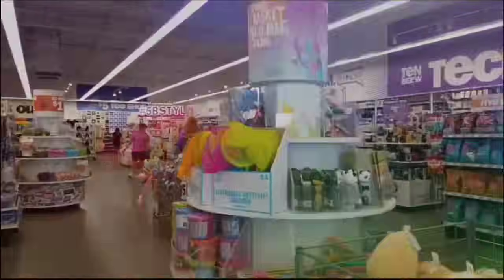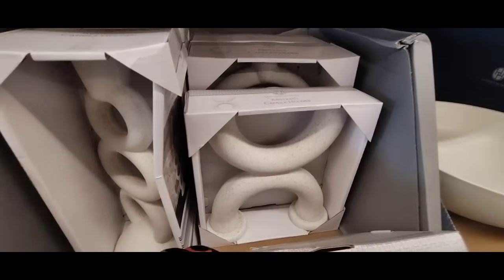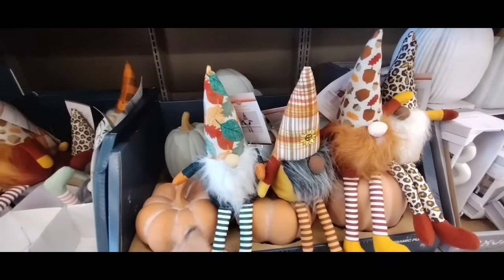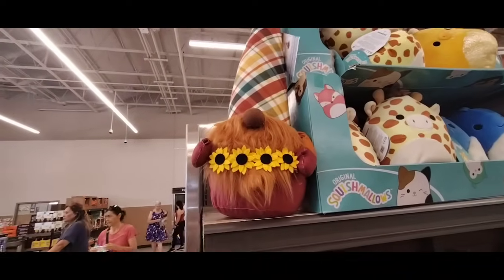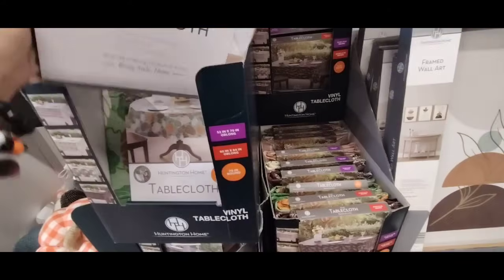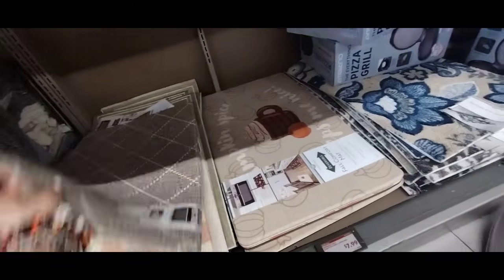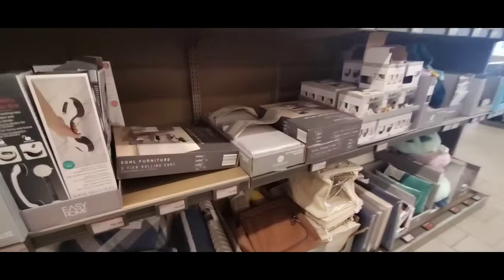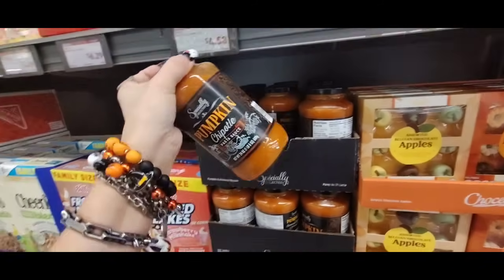👑🔥🍁NEW ALDI Fall 2024 Home Decor Shop With Me!! Plus FALLICIOUS Yummy GOODIES!!💀👑🔥🍁